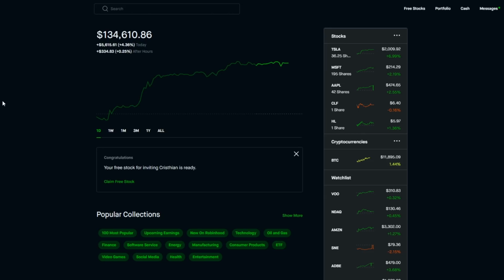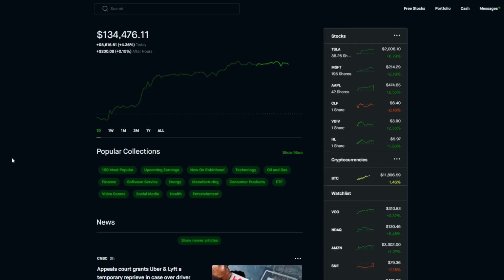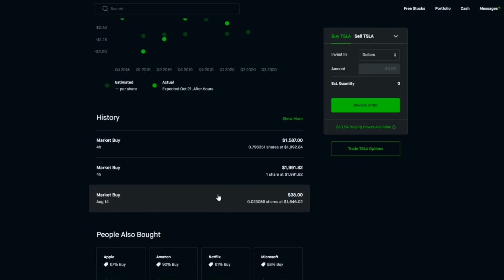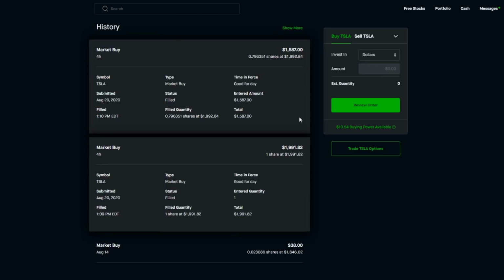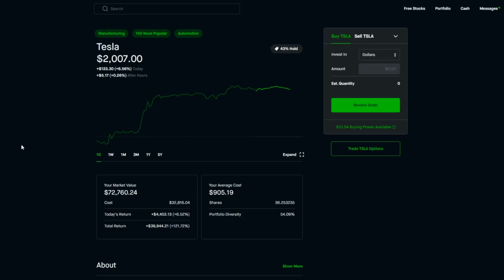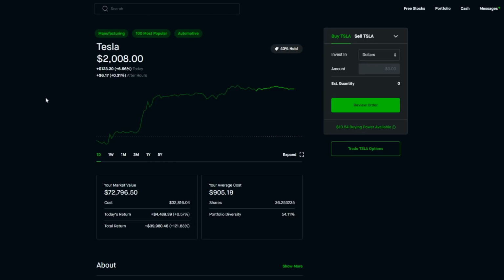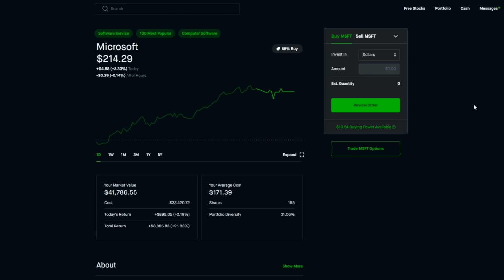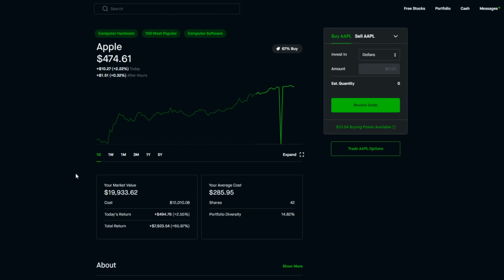I Just Spent $3,600 on Tesla Stock - Robinhood Investing | Tesla Stock Analysis (TSLA)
Buying More TSLA Stock and Tesla Stock Analysis with Robinhood Investing (Stocks I’m Buying)!
Join Webull and get 2 FREE STOCKS when you deposit $100 (Valued up to $1000)

Other interesting videos regarding the stock market and finance (my favorites right now):